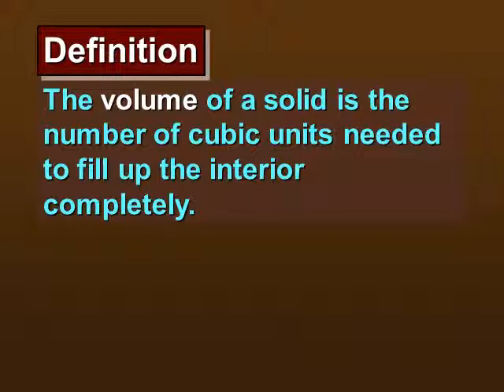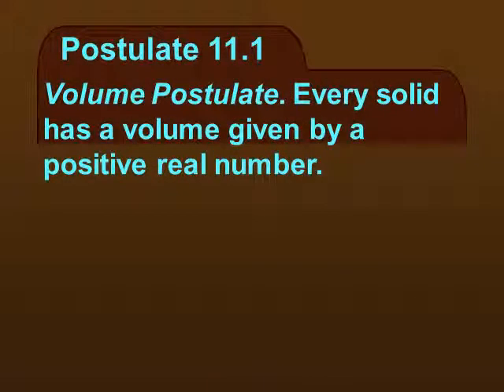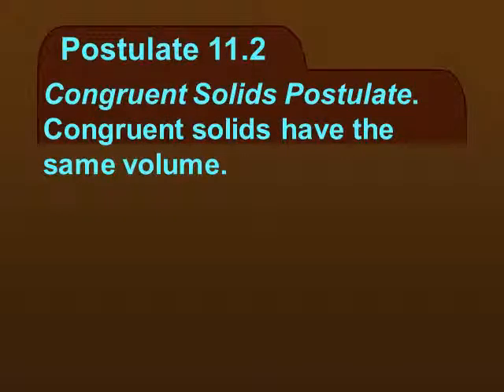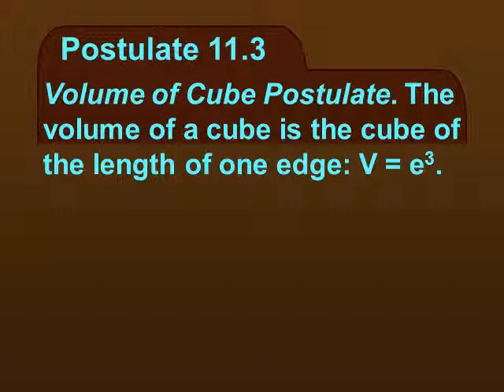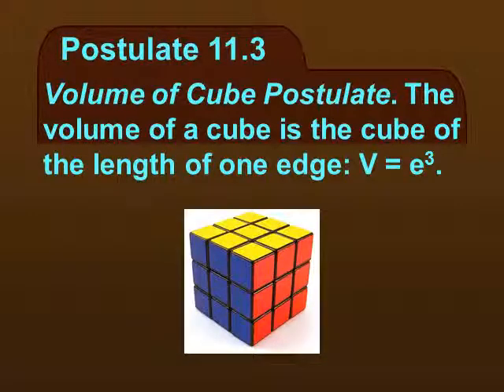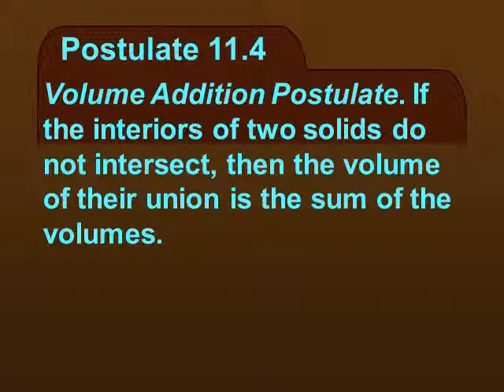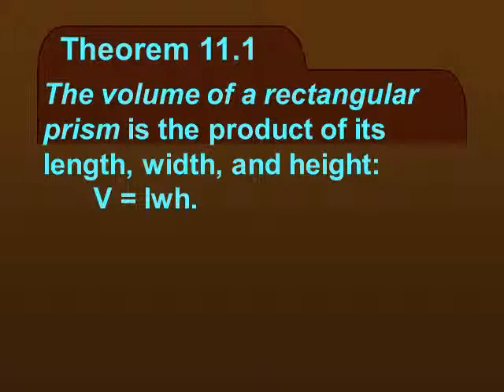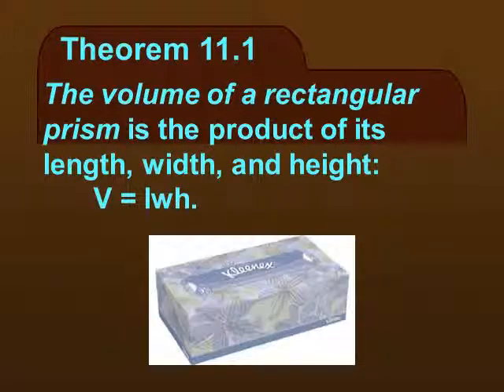Geometry 11.1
Meaning of Volume